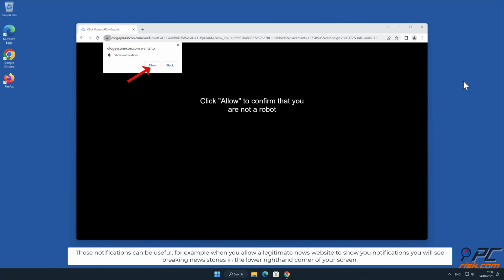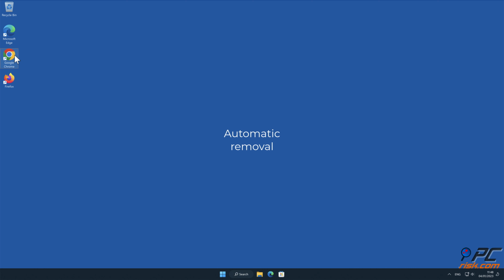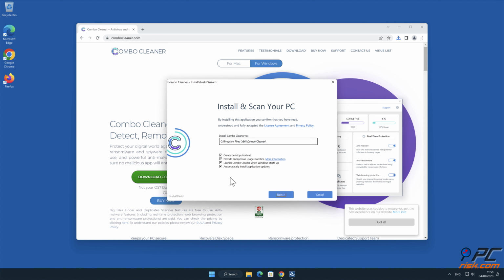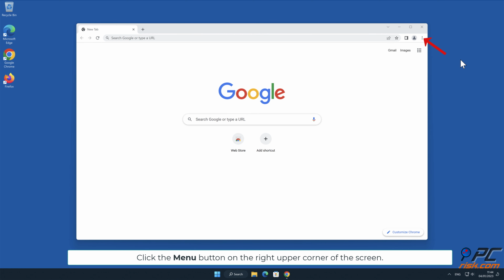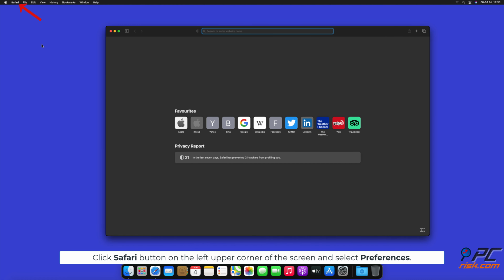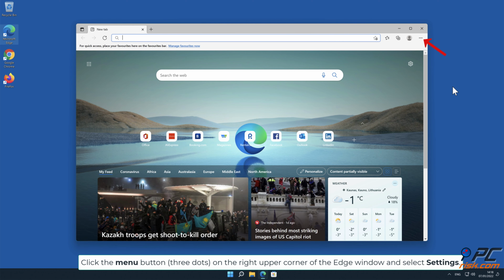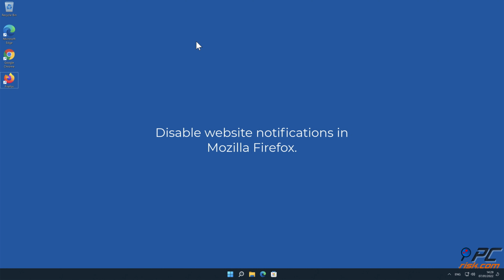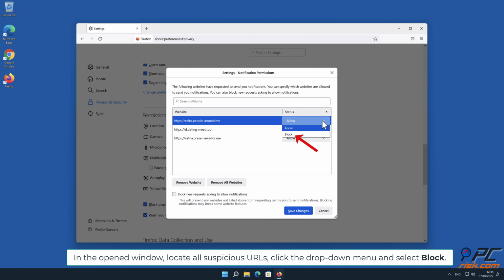ologeysurincon.com ads - how to remove?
Video showing how to remove unwanted ads displayed by ologeysurincon.com website.